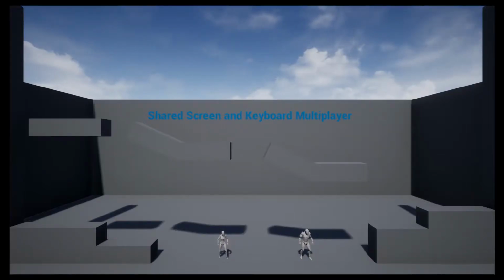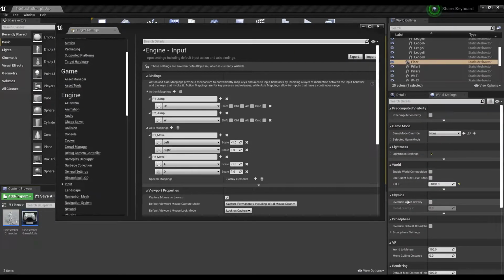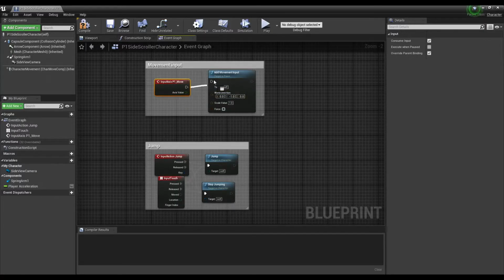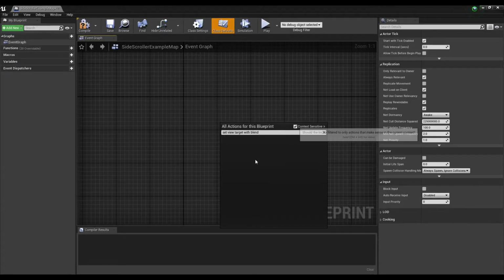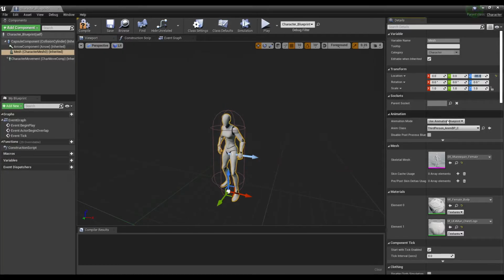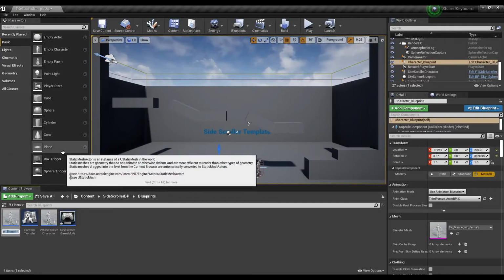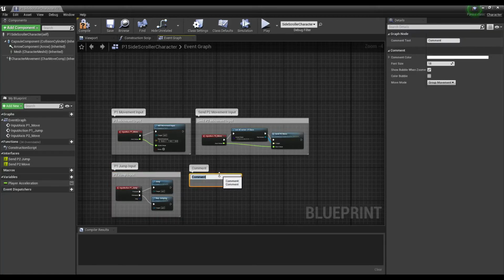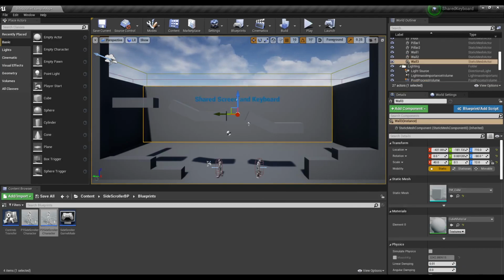UE4 Shared Screen and Keyboard Multiplayer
A short tutorial that modifies the 3D Side Scroller Template in Unreal Engine 4 so you can control 2 player characters through one keyboard on a shared screen. P1 is mapped to the directional arrows and P2 is mapped to WASD.
🛠️ SOFTWARE/ENGINE:
Unreal Engine 4.26.1
📈 LEVEL:
Intermediate | 🟨🟨⬜
📔 CHAPTERS:
00:00 Development Intro
00:42 Development Setup
01:10 Change Inputs in Project Settings
03:14 Blueprint Interface
05:29 Update Player 1 Character
08:13 Camera Setup
10:40 Setup Player 2 Character
16:16 Control Setup for Player 2